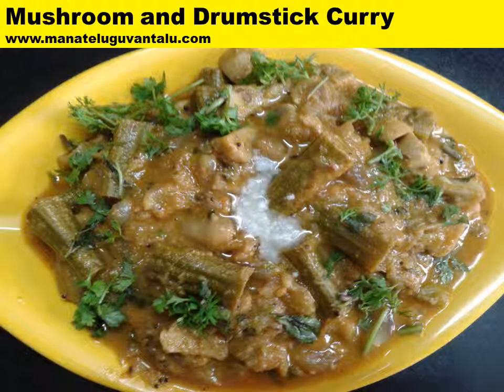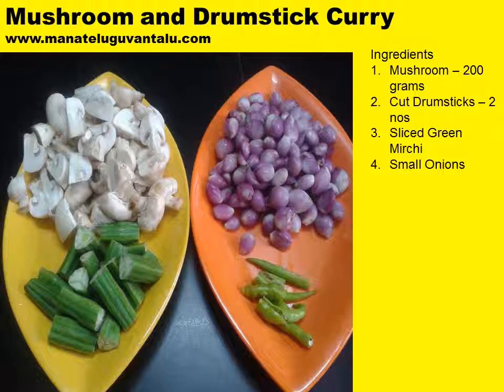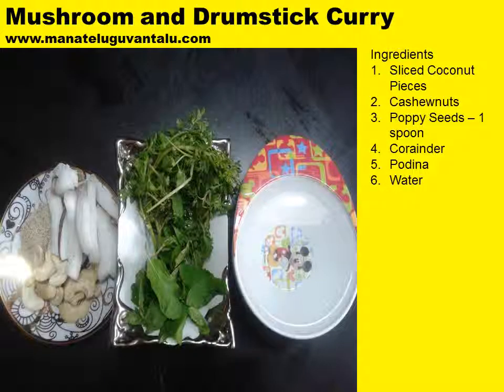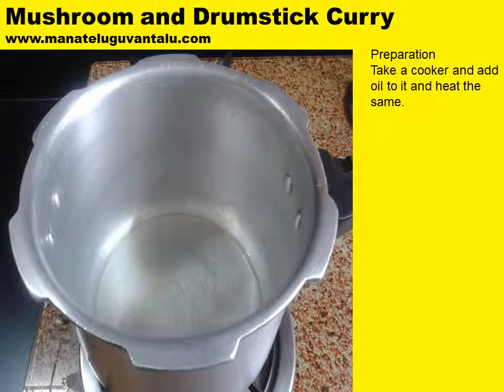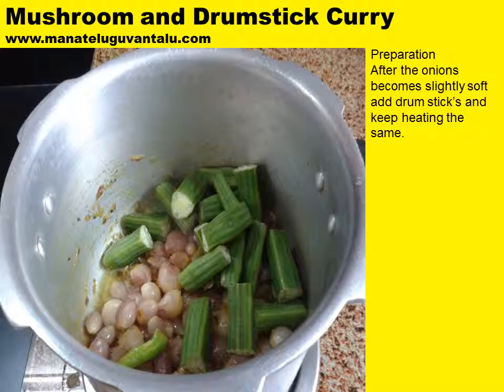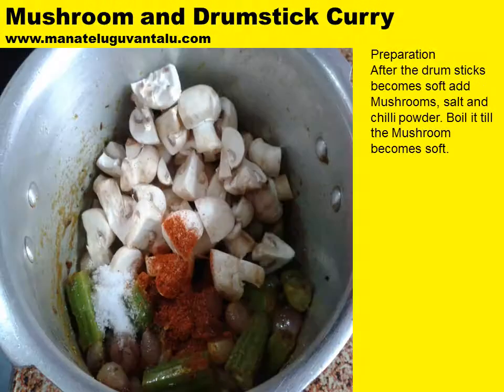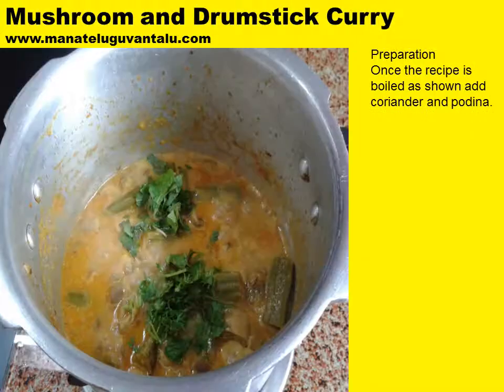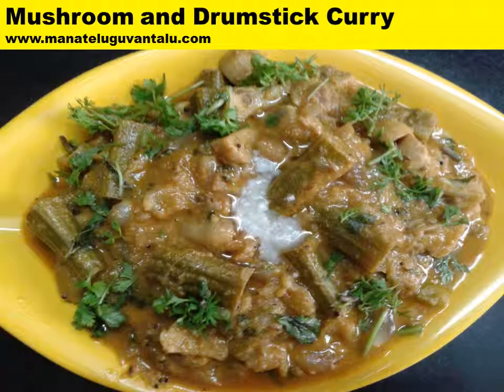Mushroom and Drum Stick curry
Mushroom and Drum Stick Curry making is detailed in easy steps. The two main major ingredients are Mushrooms and Drum sticks. The paste from the tender coconut, cashewnut and poppy seeds would enhance the taste of the curry